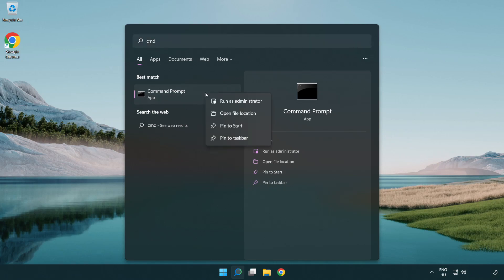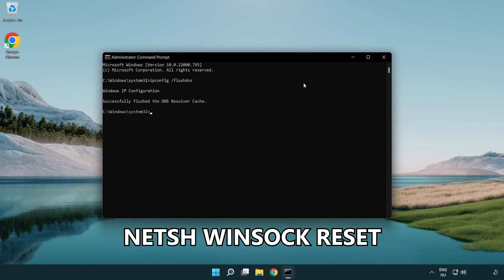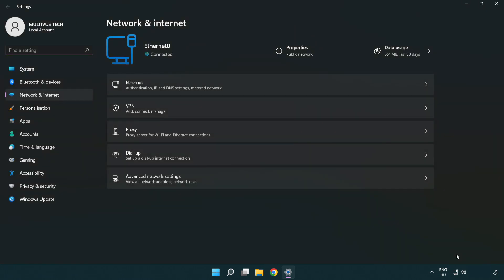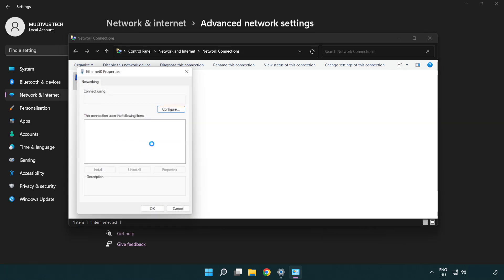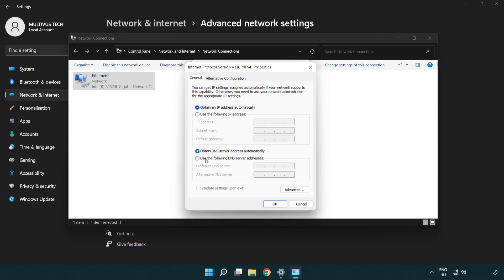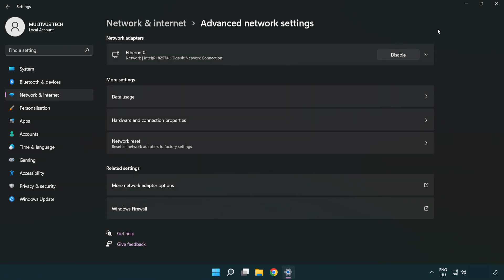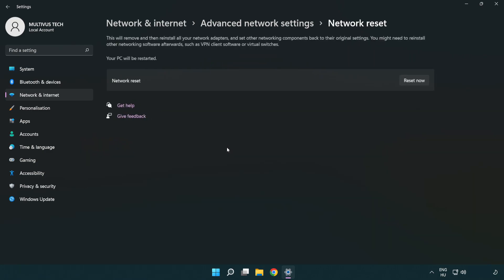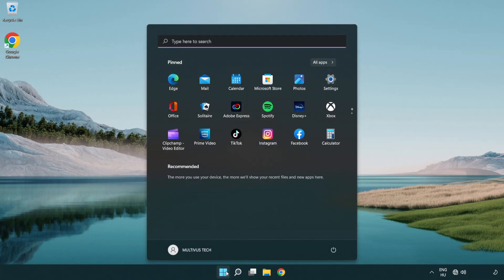How to FIX Nightingale Connection / Server Error!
I'm going to show How to FIX Nightingale Connection / Server Error!